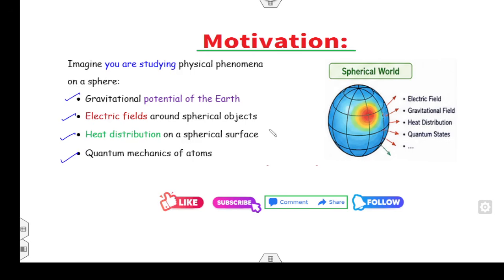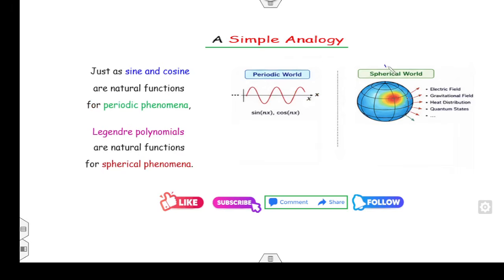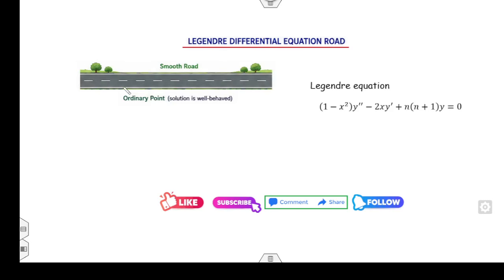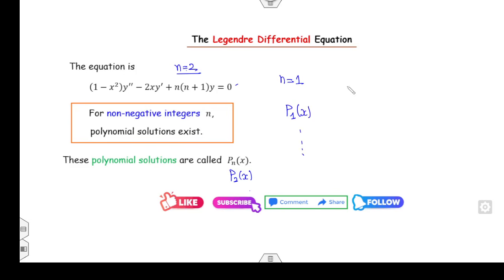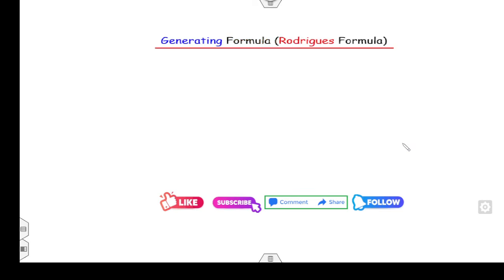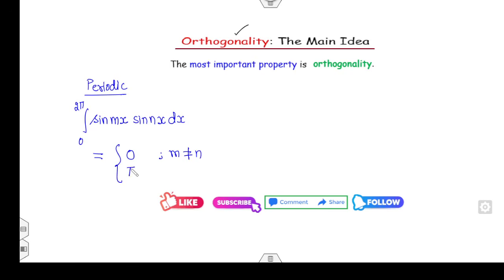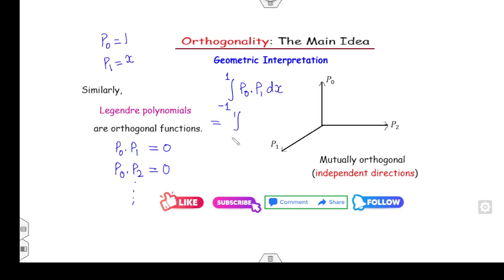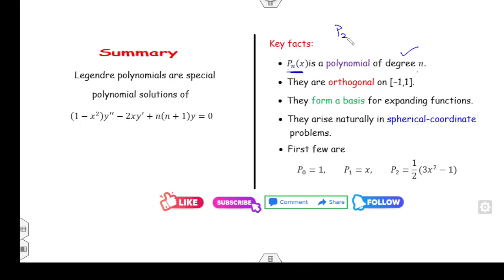About Legendre's Equation | Motivation & Introduction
This lecture series discuss the complete Legendre equation, polynomial and their related features.